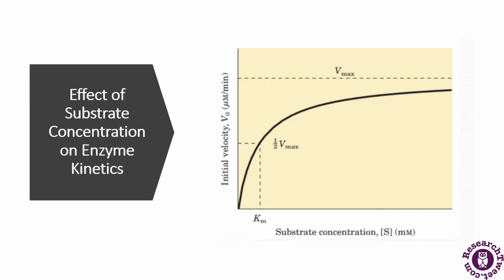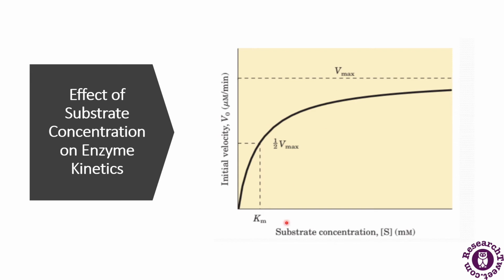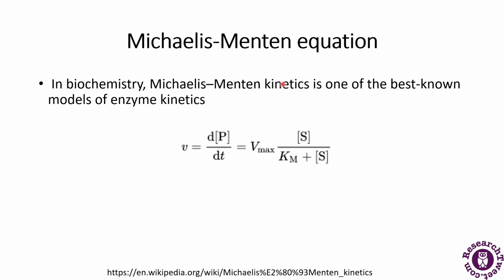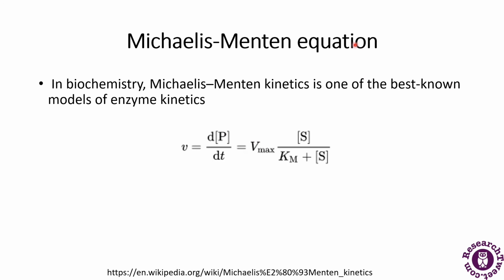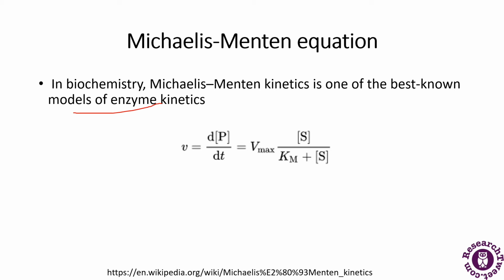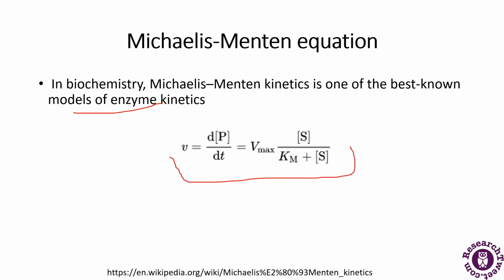Enzyme Kinetics: Function, Definition, and Examples